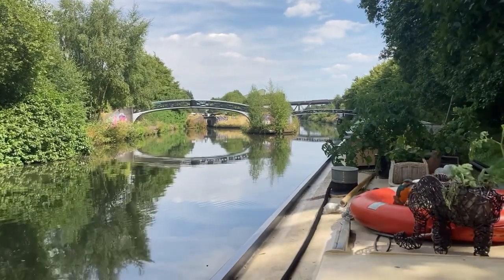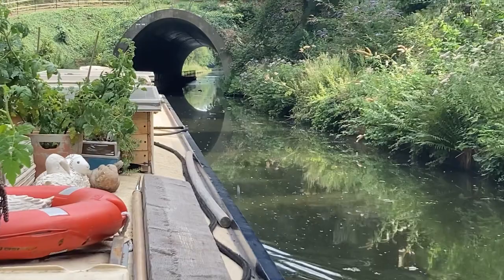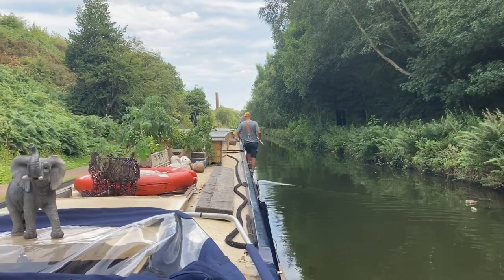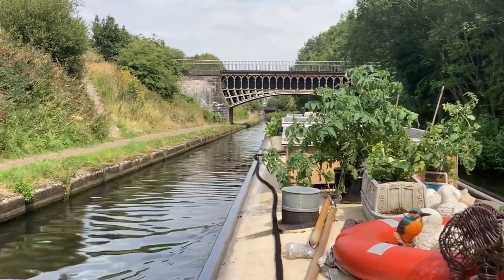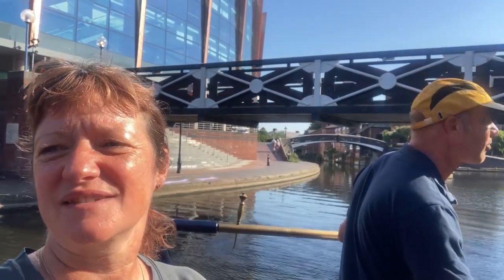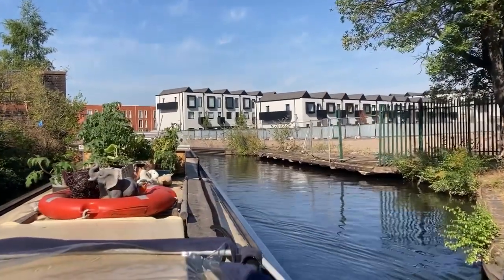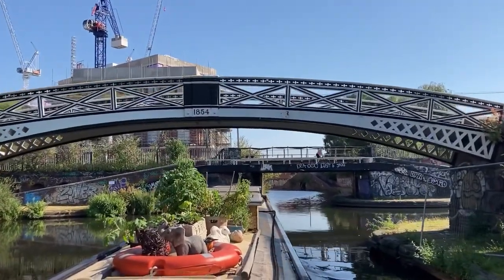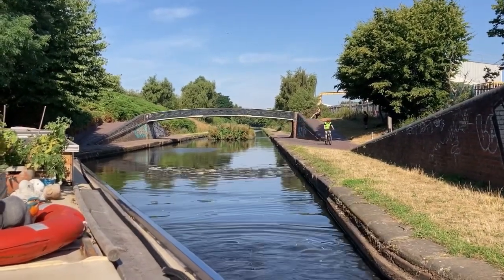41 Discovering Birmingham’s lighthouses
Join us as we learn more about Birmingham and the Black Country’s rich heritage